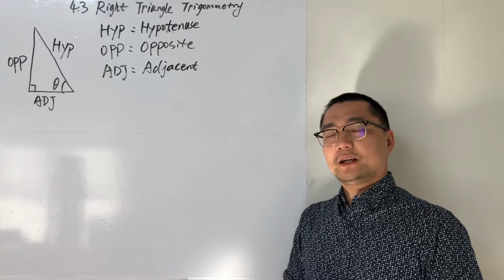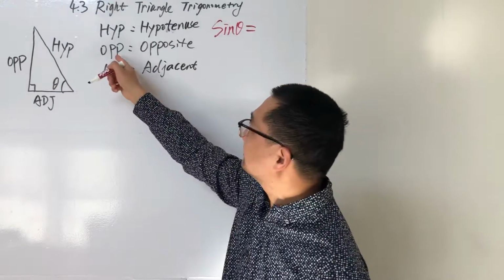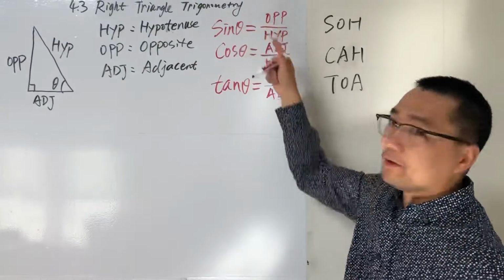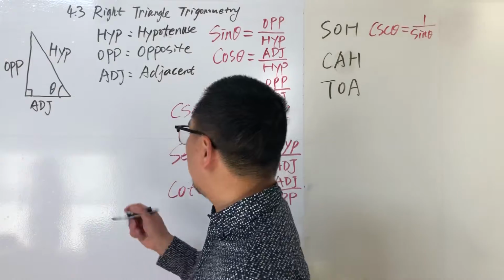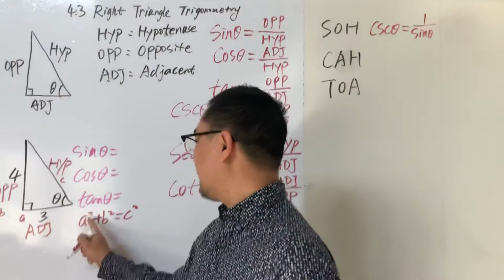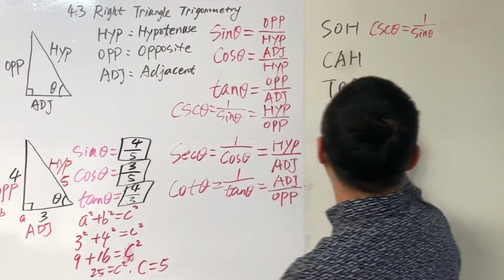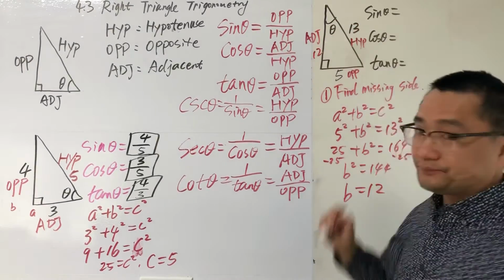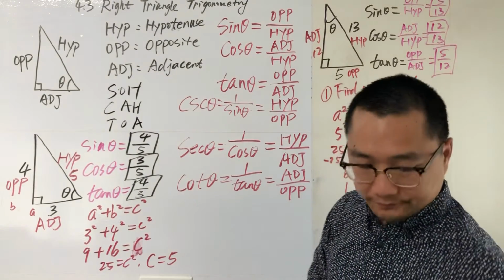Right Triangle Trignomotry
This video is about how to use right triangle to define six trigonometry functions.